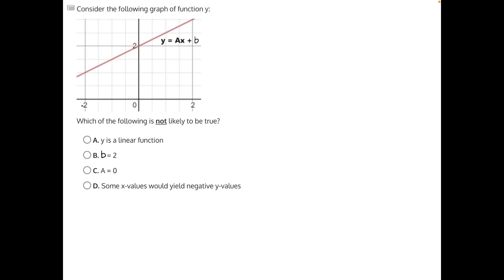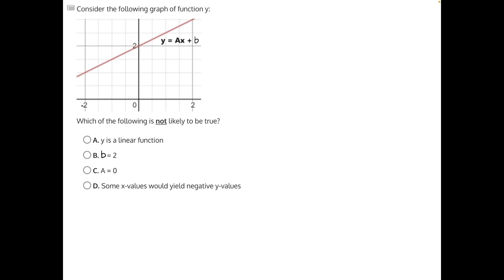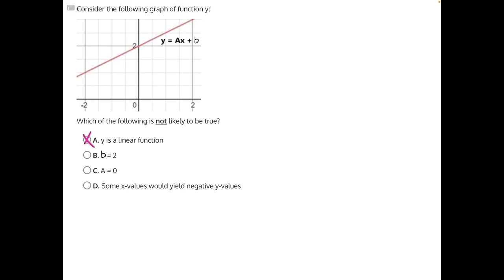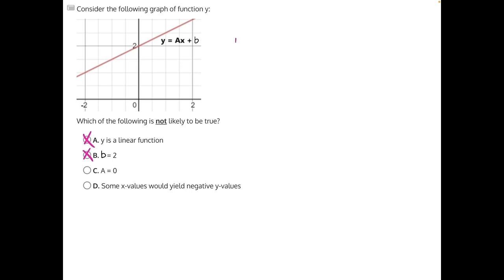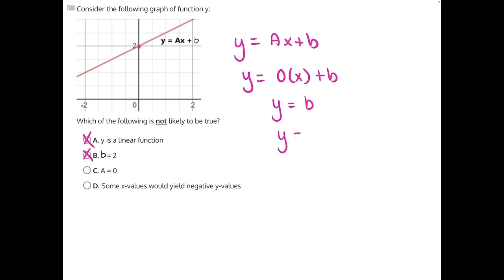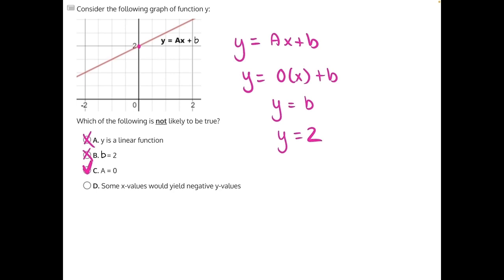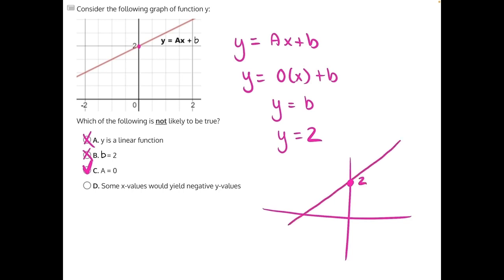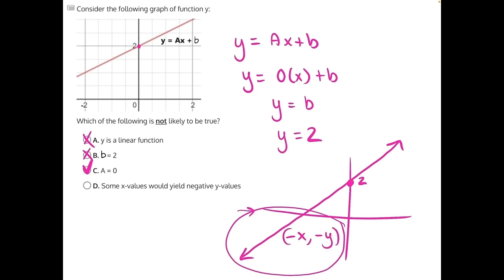Function Information Analysis Solution 30